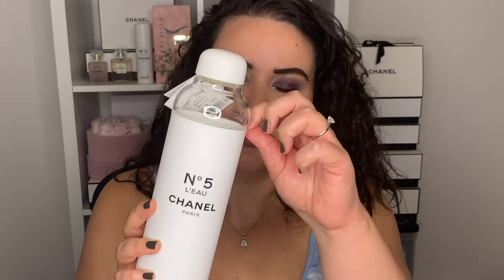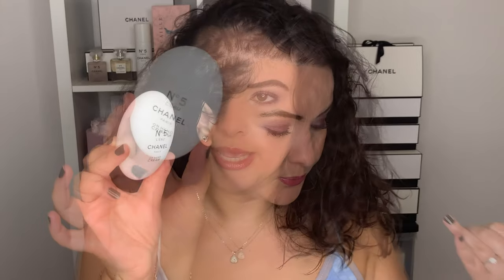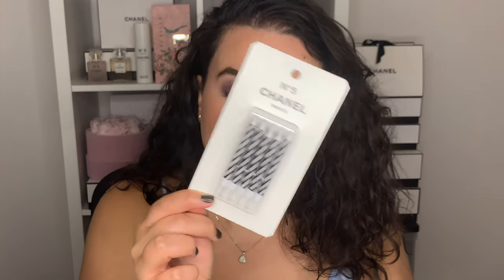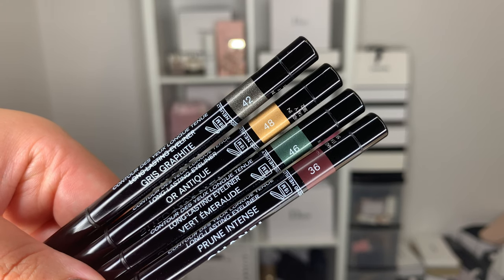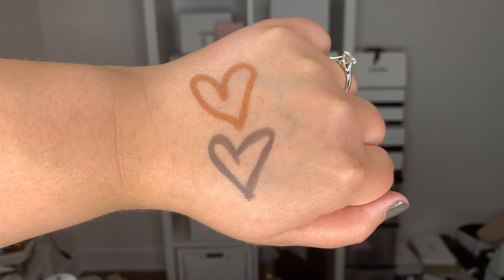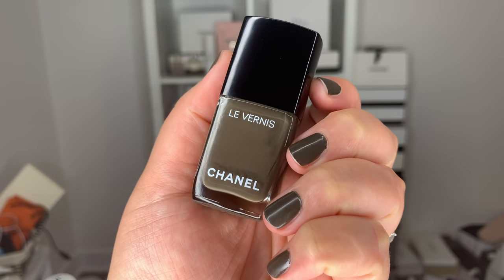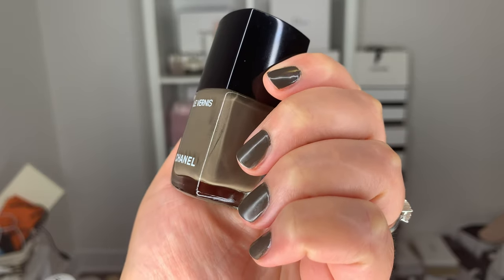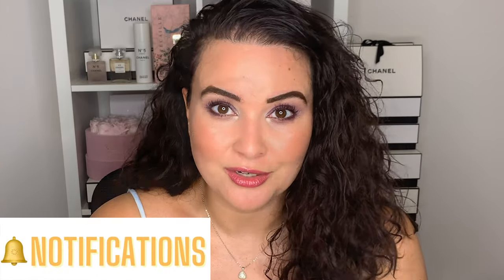LUXURY BEAUTY FAVOURITES | July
Hi friends!
For today's video we are talking about my luxury beauty favourites from the month of July. As it turns out, these were mostly all Chanel items, in fact they were all Chanel items except for one. When I do monthly favourites I look back at my most used items and this month it turns out that they were all new to my collection. What were some of your favourites from July?

Favourites
*Chanel No5 Factory Soap

CANADA
US
INTERNATIONAL
*Net A Porter

MAKEUP WORN
FACE
*Chanel Les Beiges Healthy Glow B30

EYES
*NARS Eyeshadow Primer

EYEBROWS
**Benefit Goof Proof in 4
**Benefit Precisely My Brow in 4

LIPS
*Chanel Rouge Coco Flash 82

NAILS
*Vitry Nail Repair Nail Base